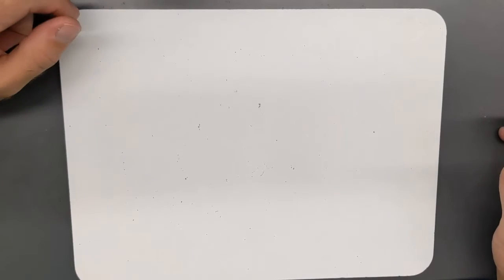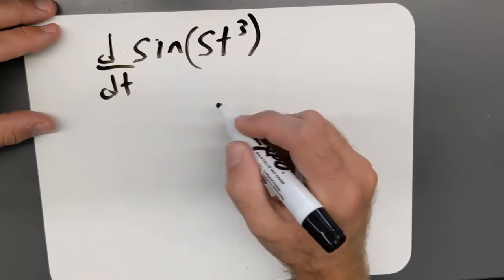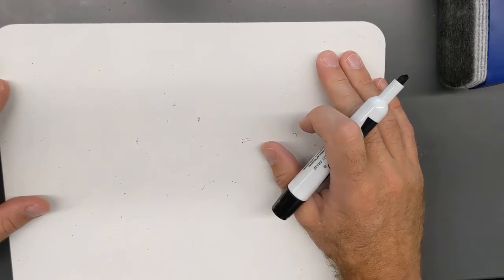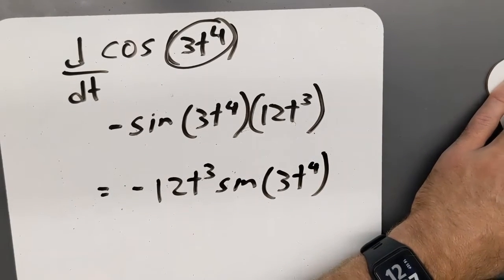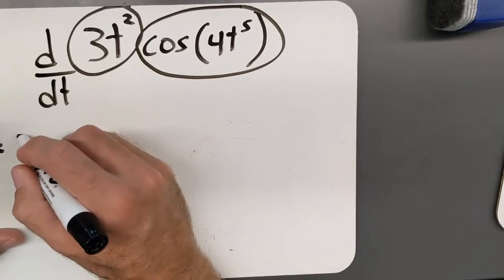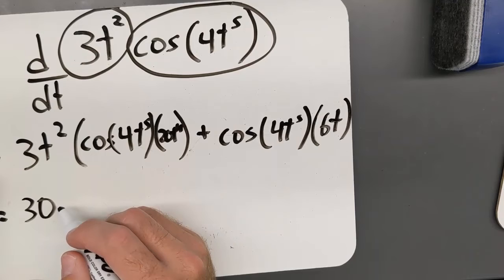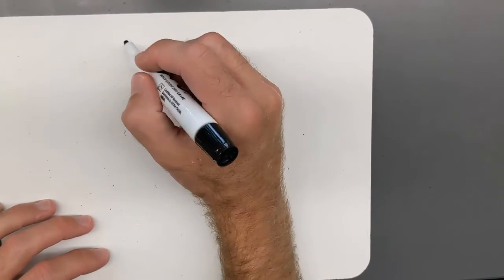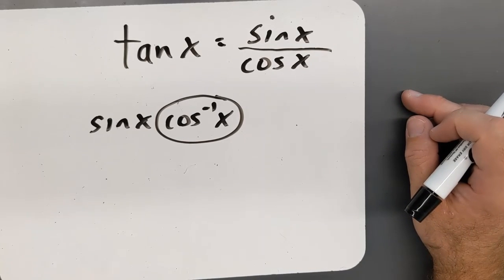Derivative of sin and cos